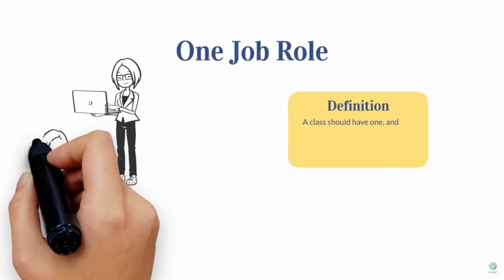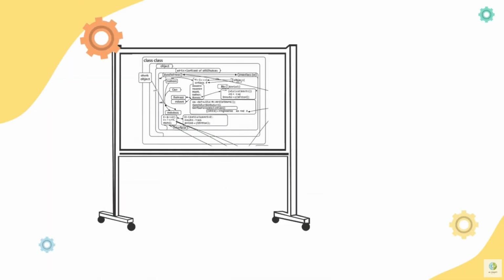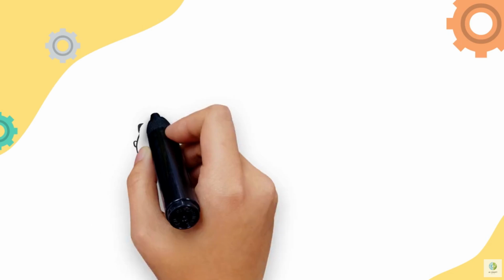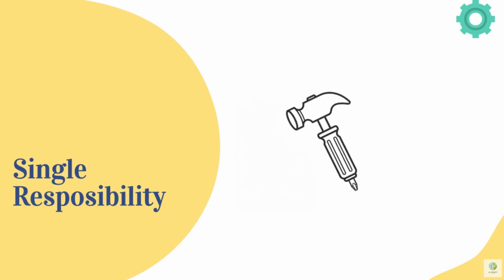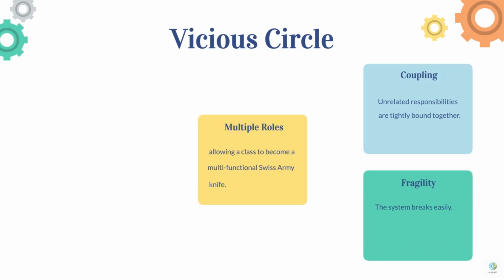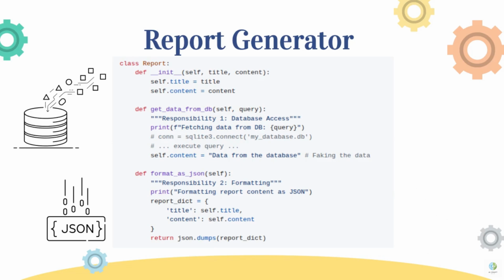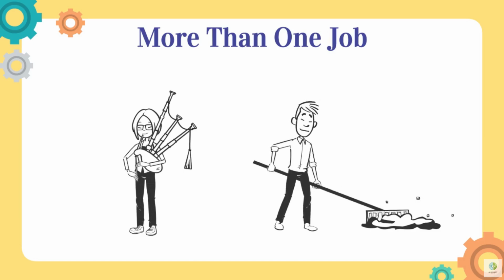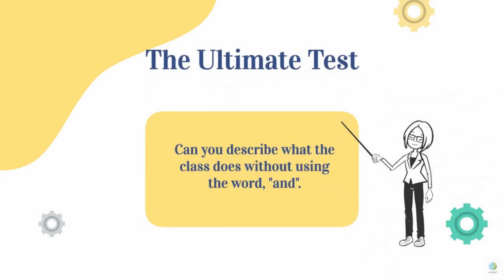[Software Design] #1: The An In-Depth Analysis of the Single Responsibility Principle | AI Craft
Hey, developers! We've all faced that messy, hard-to-modify code. This video is the first step toward solving that problem.

Welcome to the first episode of our "Software Design in Action" series! Today, we'll delve into the first "S" of the SOLID principles—the Single Responsibility Principle.
Hey, Developers！我們都曾面對過那團混亂、難以修改的程式碼。這支影片，是我們解決這個問題的第一步。

歡迎來到【軟體設計實戰】系列第一集！今天，我們將深入探討 SOLID 原則中的第一個字母 S——單一職責原則 (Single Responsibility Principle)。

在本集中，你將學到：
✅ 什麼是 SRP 的核心思想：「一個類別，一個改變的理由」。
✅ 如何用「瑞士刀」比喻來辨識違反 SRP 的壞味道 (Code Smell)。
✅ 一個從 0 到 1 的程式碼重構範例 (ReportGenerator)。
✅ Jonas 的終極測試：一句話檢驗你的類別是否職責單一。

【關於 AI Craft】
我是 Jonas，在這裡我將分享如何「打磨」與 AI 協作的技藝，將 AI 從工具變為一支智慧團隊，重塑我們的工作與生活。